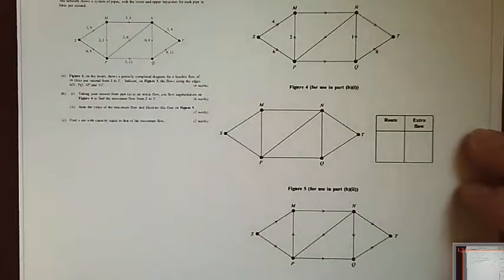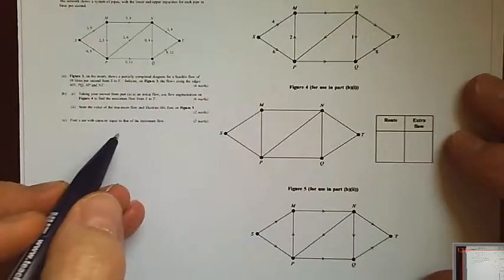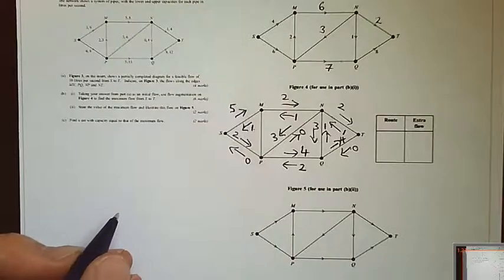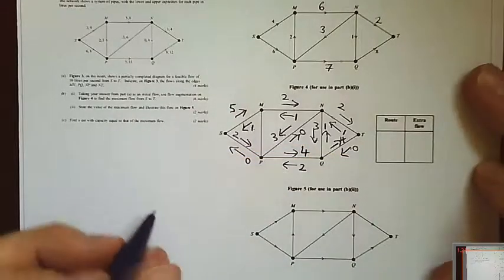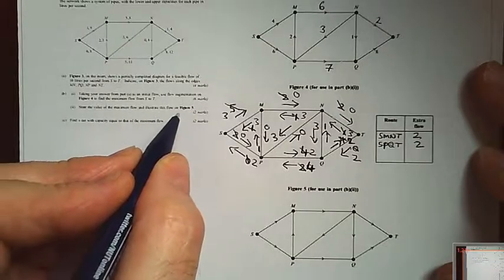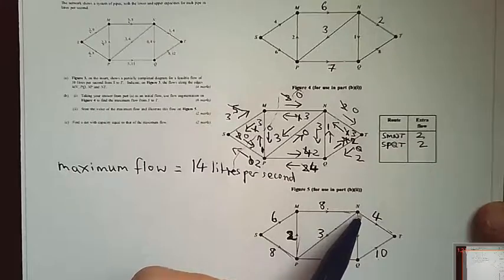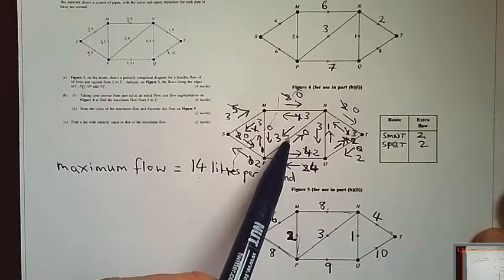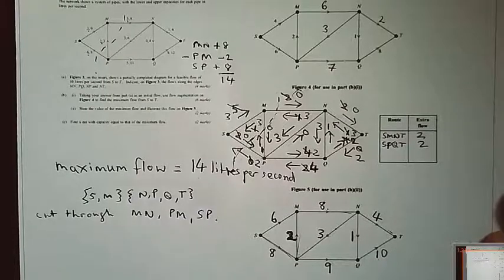Decision 2 4th of 6 Network Flows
D2 network flows exam question work through with minimum and maximum capacities on arcs